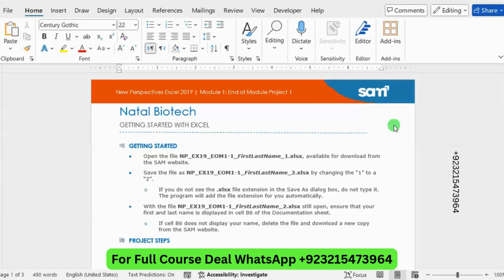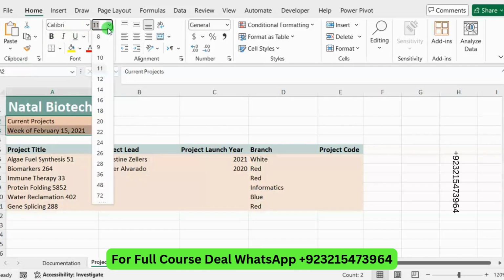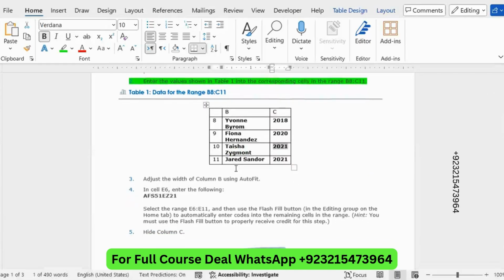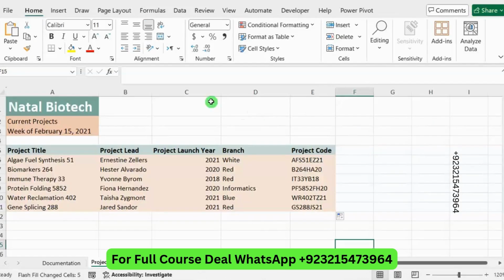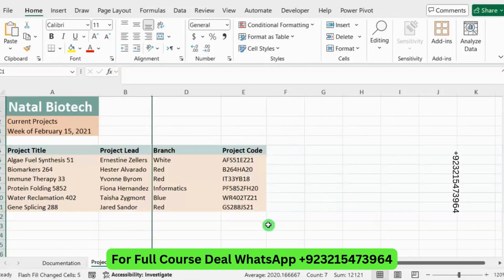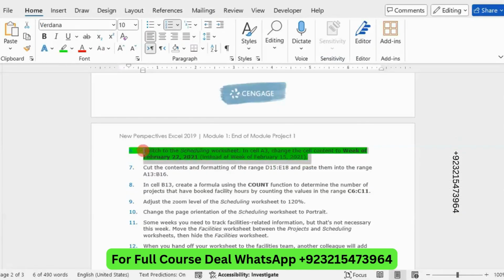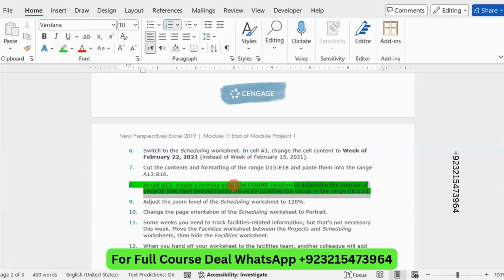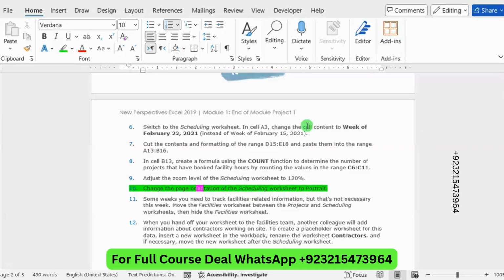Excel Module 1 SAM End of Module Project 1 || NP_EX19_EOM1-1 || Natal Biotech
PowerPoint_Modules_3-4_SAM_Capstone_Project
module_3-4
NP_PPT19_CS3-4a
NP_EX365_2021_EOM10-1_FirstLastName
Shelly_Cashman_Excel_365/2021
NP_EX365_2021_CS5-8a
NP_EX365_2021_CS5-8a_FirstLastName_1
New_Perspectives_Excel_365/2021
Modules_5-8